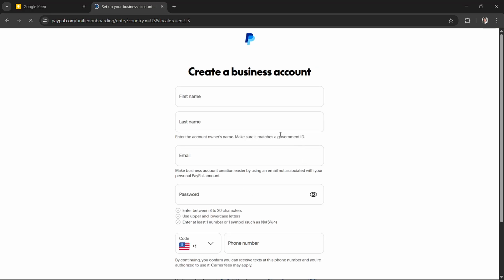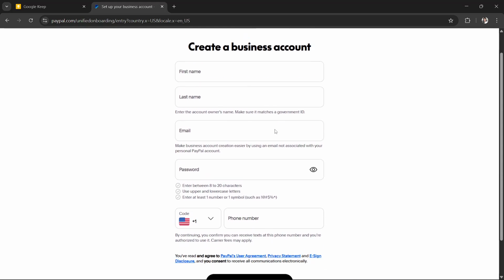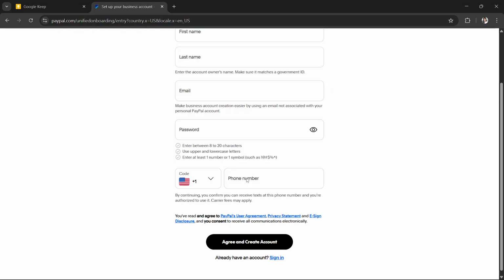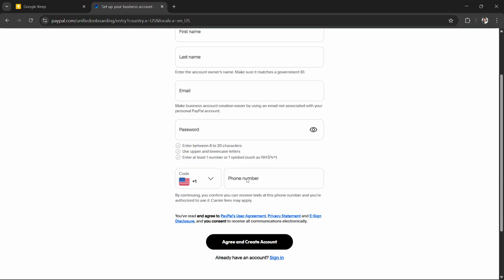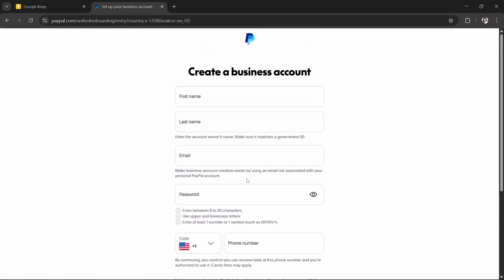How to Create PayPal Business Account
In this video, I'll show you how to set up a paypal business account. The method is very simple and clearly described in the video. By following all the steps in the video, you'll be able to easily learn how to set up a paypal business account.